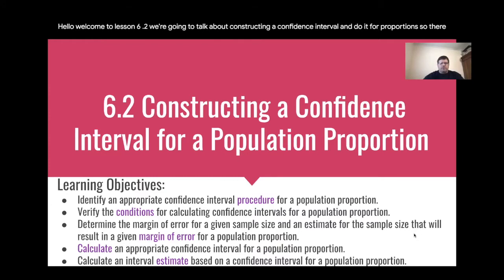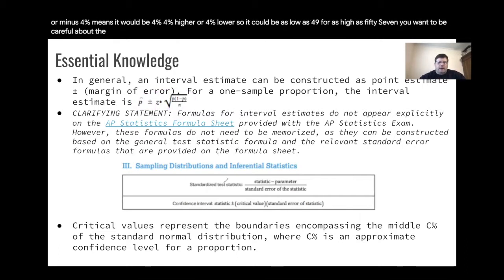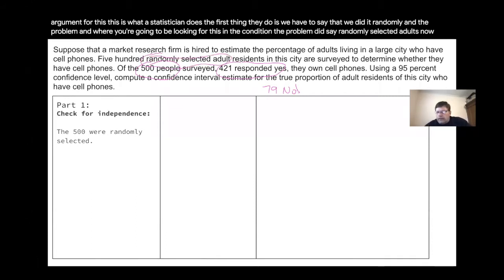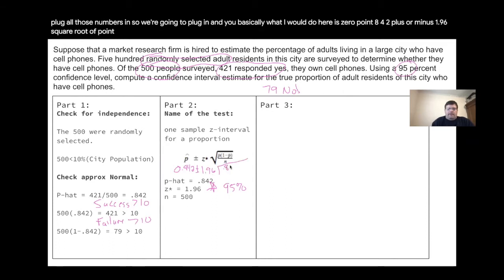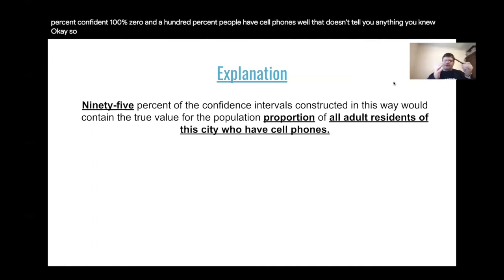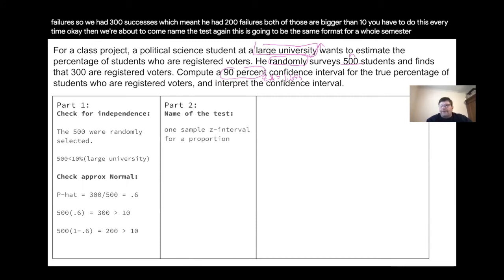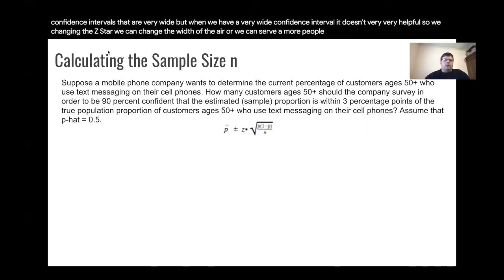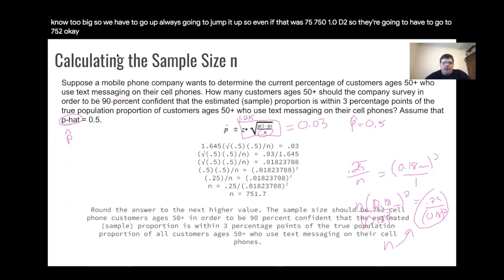AP Statistics 6.2 Constructing a Confidence Interval for a Population Proportion